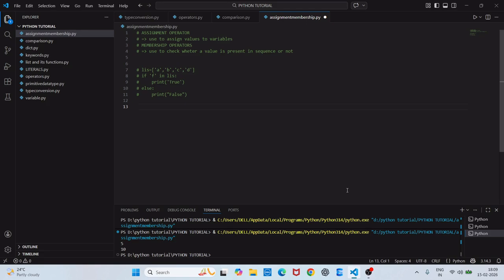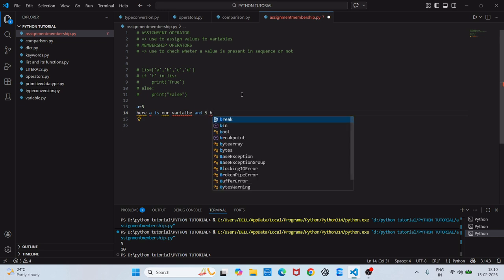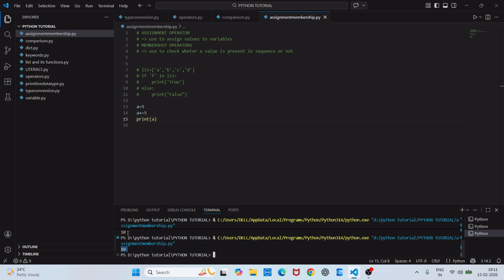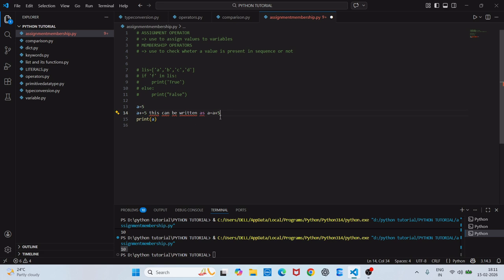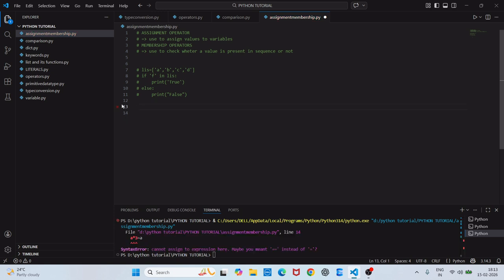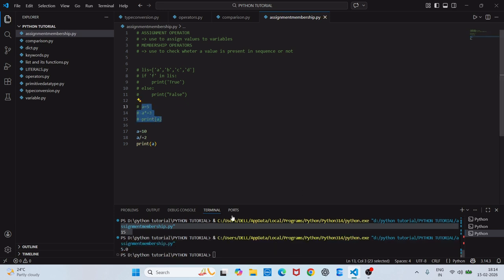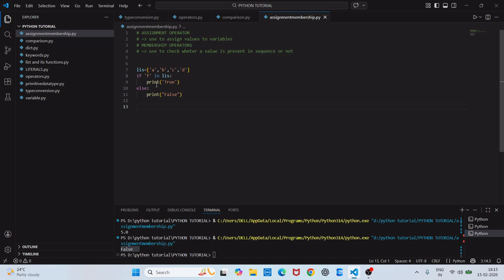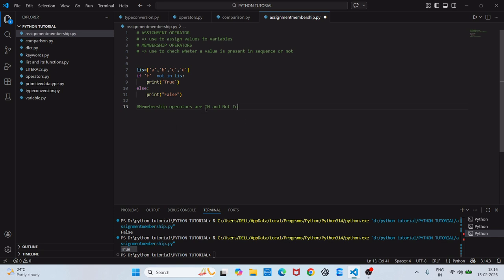Assignment Operators and Membership Operators in Python | Complete Beginner Tutorial #11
In this video, you will learn Assignment Operators and Membership Operators in Python in a simple and beginner-friendly way. We will understand how assignment operators like =, +=, -=, *=, /= and others work, and how membership operators such as in and not in are used to check values inside lists, strings, and other collections. This tutorial is perfect for beginners who want to strengthen their Python basics with clear explanations and practical examples.